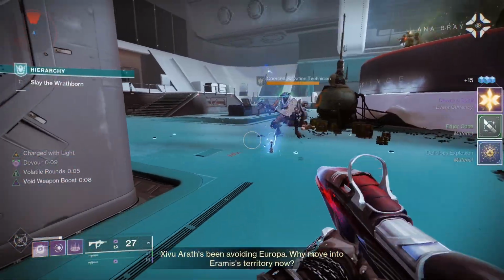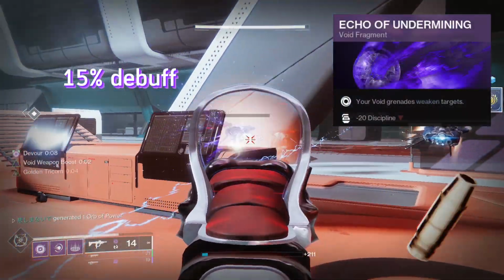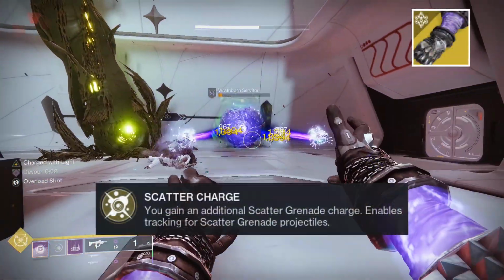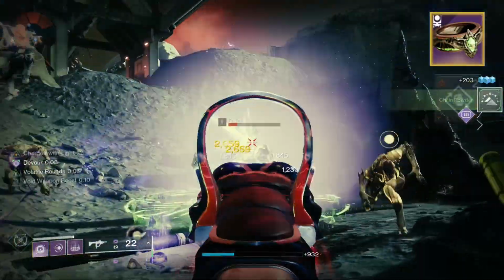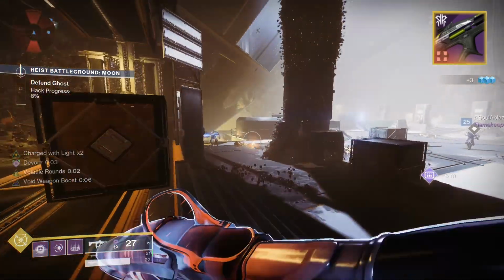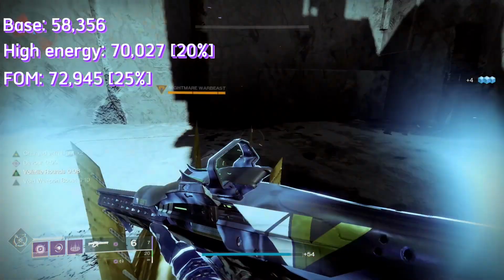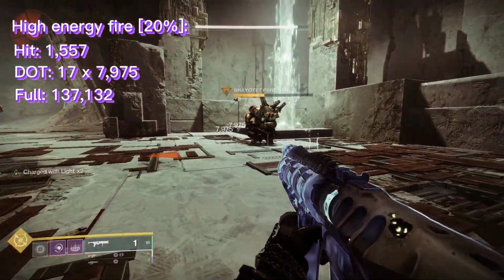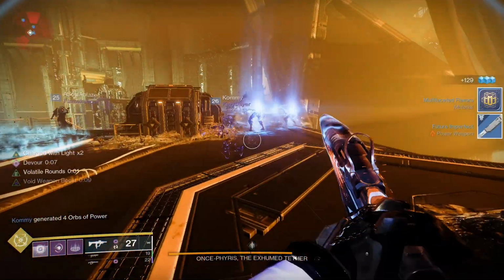This NEW Build Is BROKEN! | Season 19 BROKEN DAMAGE Warlock Build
In this video I'm gonna show you a broken warlock build in season 19. The key element in the build is stacking numbers.

Sub for other Destiny 2 videos!